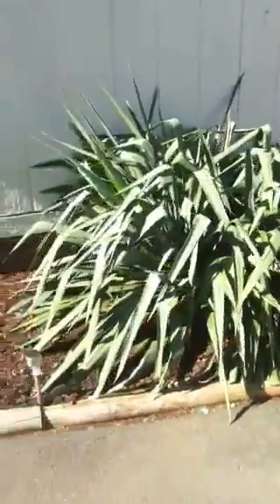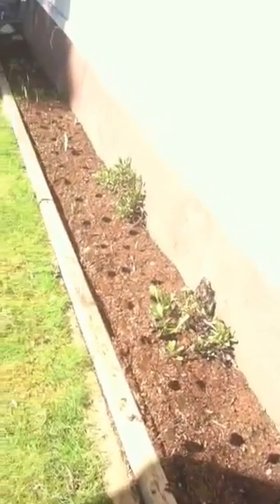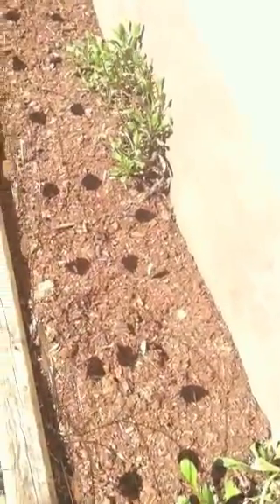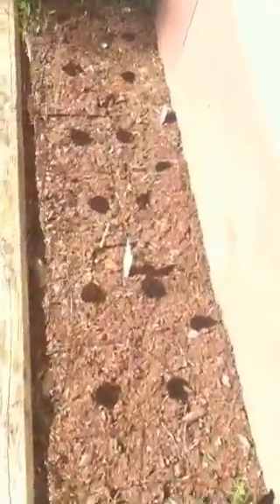Blank Slate Yard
This video was filmed in March 2014 before we planted much of anything. The only thing added were the few succulents at the beginning of the video. Check out the more recent videos to see how we have progressed!